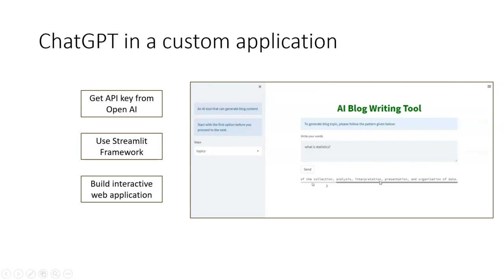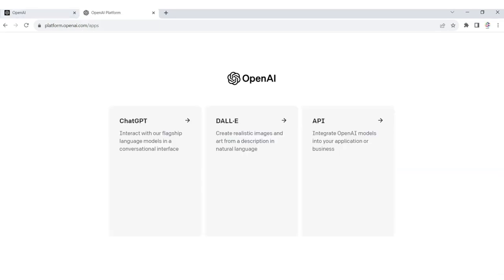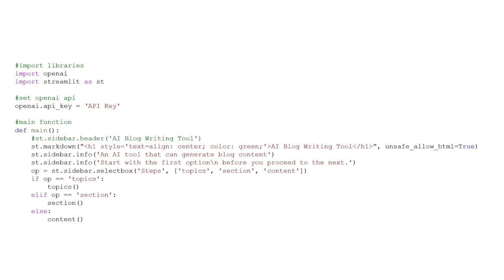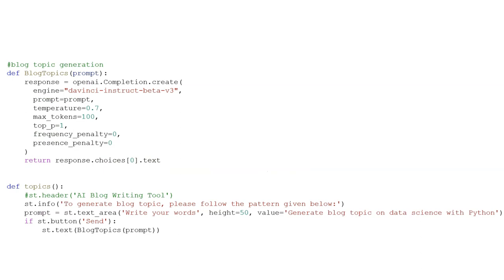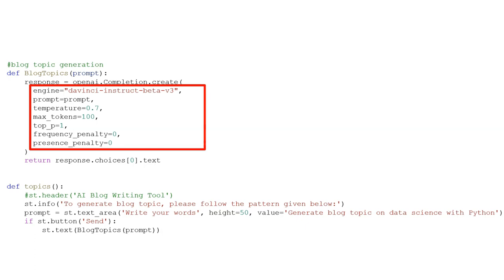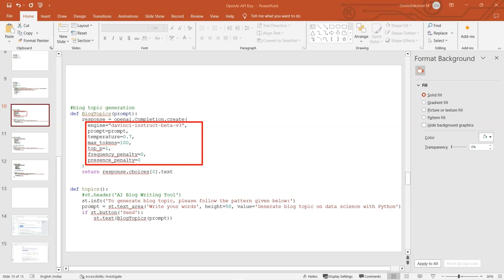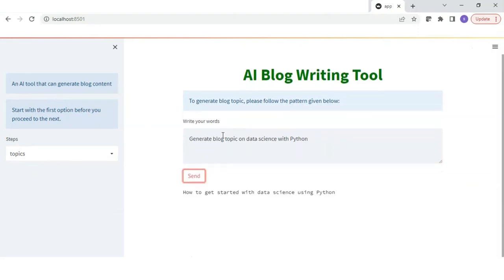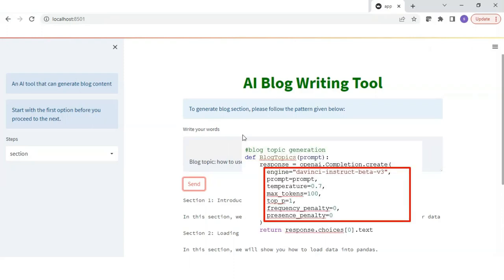Build an LLM Web Application Using Streamlit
In this video, I demonstrate how to create a customized large language model (LLM) web application using Streamlit. Open AI's API key is used in this process. A custom built LLM application also helps to overcome the privacy issues with ChatGPT. In this application, we can fine tune the parameters to improve the quality and quantity of response.

For more learning about Artificial Intelligence, Machine learning, RPA, Python, ChatGPT, Microsoft designer, LLM, LangCain etc.